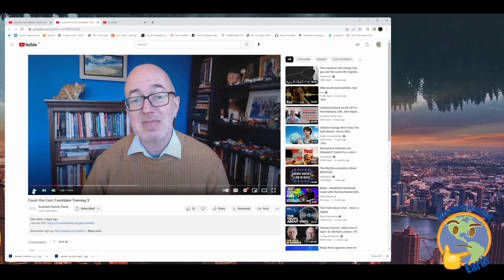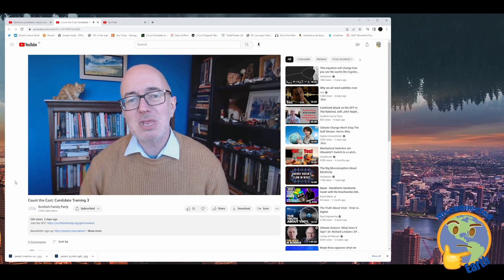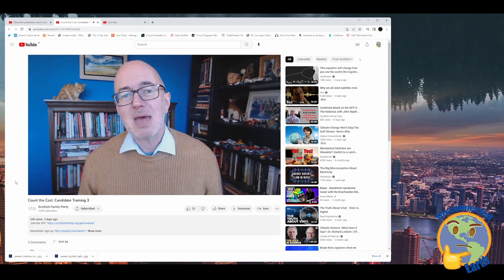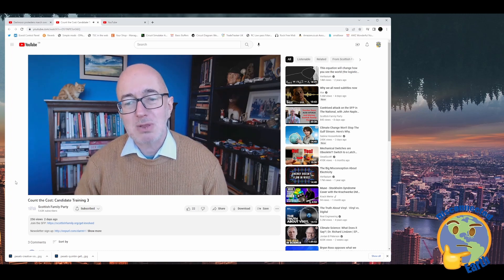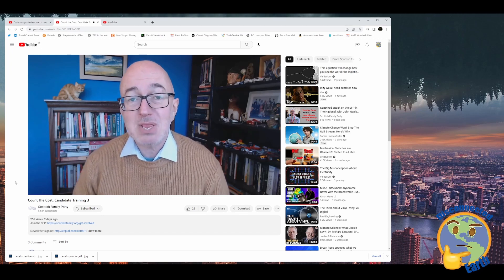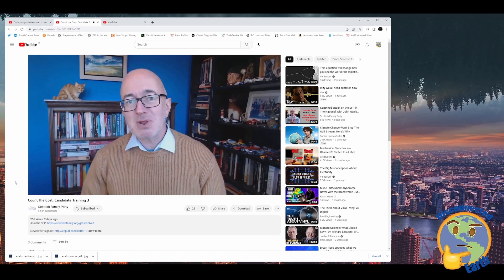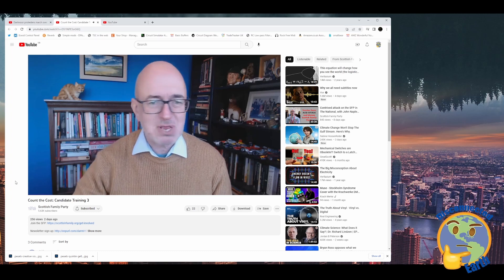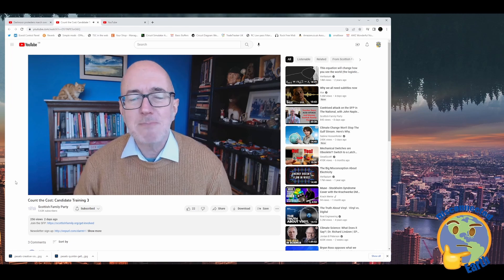Does the Scottish Family Party have to warn you about being a candidate?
Realised after making this video how telling it is when a party has to warn you about a list of things in case you want to join them or become a candidate.